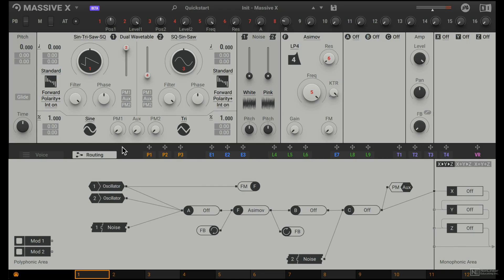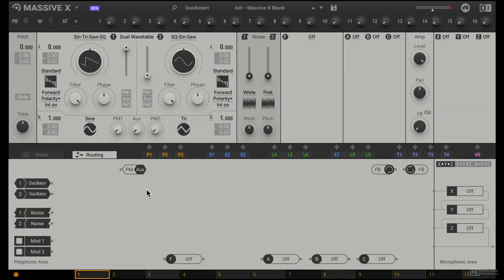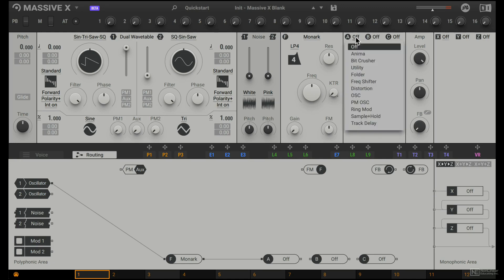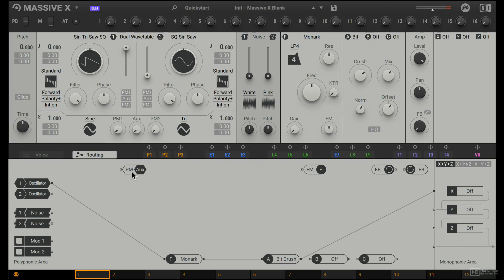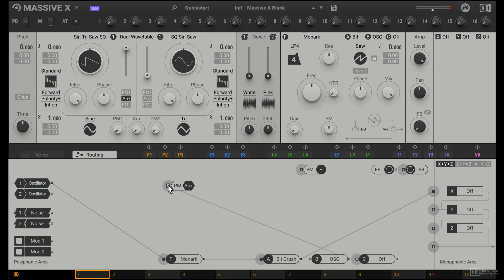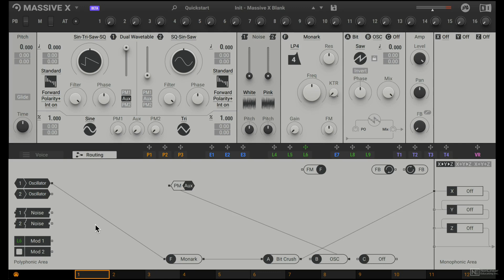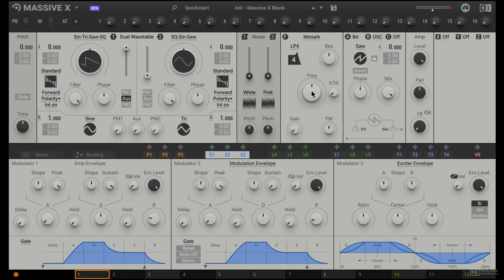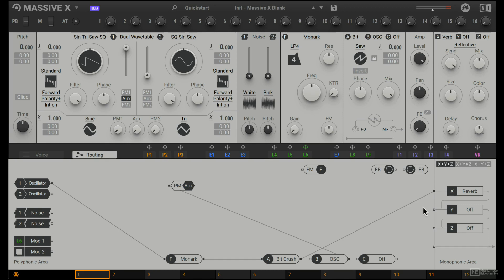Massive X 101: Massive X Explored - 3. Routing Tab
Massive X 101: Massive X Explored by Rishabh Rajan
Video 3 of 18 for Massive X 101: Massive X Explored

The wait is over! Native Instruments has released the successor to Massive Which is still one of the most (if not the most) popular soft synth ever! Building on the heritage of its predecessor, Massive X offers 170 wavetables, a flexible Routing page, a cleaner resizable user interface, and infinite sound design capabilities. This course, by synthesist expert Rishabh Rajan, will teach you everything you need to know to get familiar with this powerful wavetable synth and start building your own sounds quickly and easily.

Rishabh starts the course with an overview Massive Xs user interface. After demonstrating how to load and save presets, Rishabh dives deep into the heart of the synth. He explains how the flexible Routing tab opens a lot of possibilities, with its almost modular approach to sound creating. He covers the dual wavetable engine in detail (including the Phase Modulation section) as well as the Noise wavetables which can be used to add grit to your sound or as a modulation source. Next up, you discover the powerful filter types, the insert and unit effects and the extensive modulation section. The course ends with a look at the 16 Macros controls.

Theres no better way to learn Massive X than to watch this course by producer and trainer Rishabh Rajan! So sit down and learn to harness the power of Native Instruments new flagship synth!